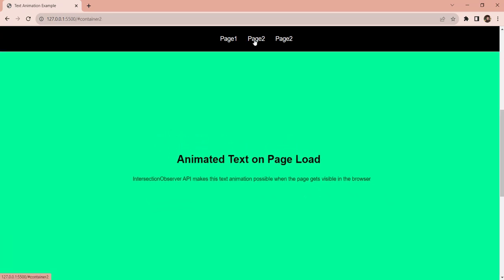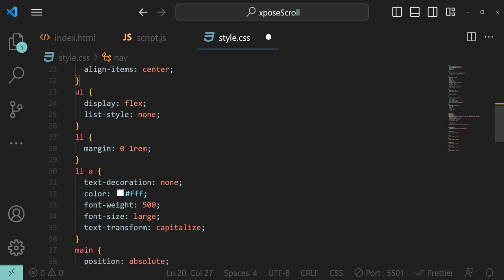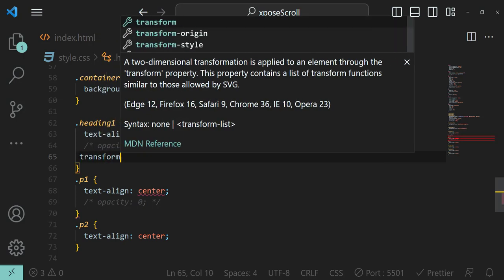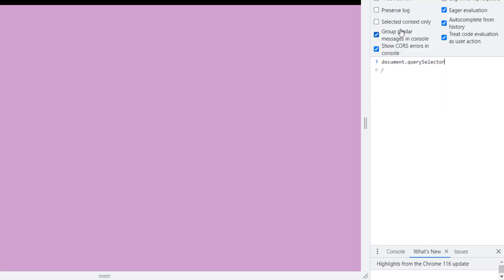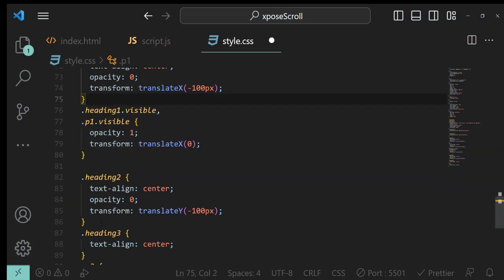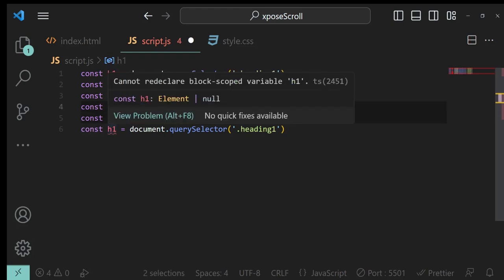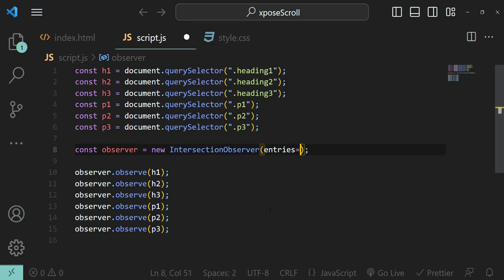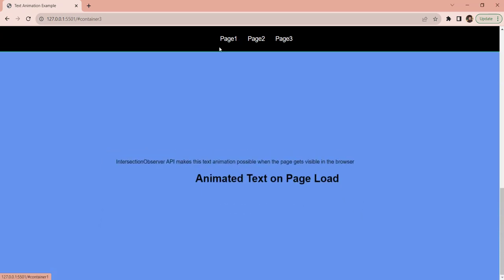How to Create Text Animation on Page Load | CSS | JS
In this tutorial, we explored the Intersection Observer API to create captivating text animations that trigger when a user lands on a webpage. From the basics to advanced techniques, we've got you covered, whether you're a beginner or a seasoned developer. Elevate your web design with 'Text Animation on Page Load'!